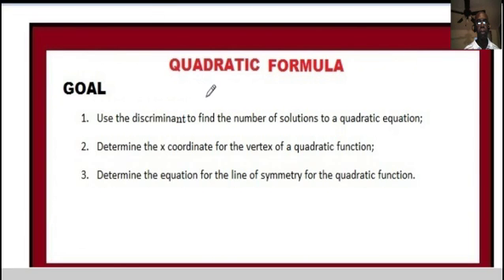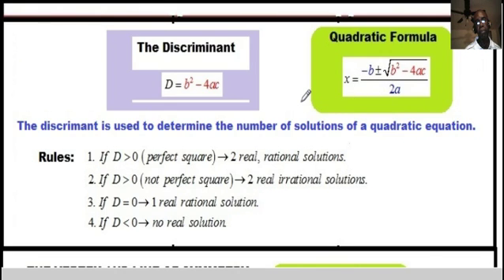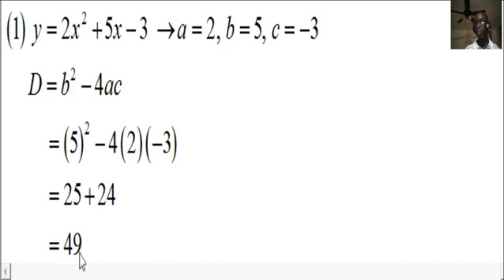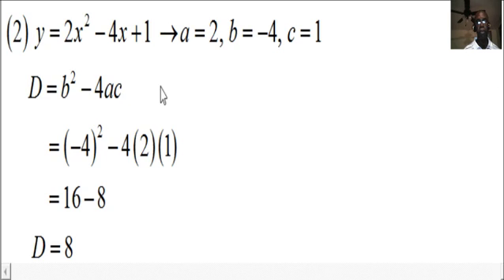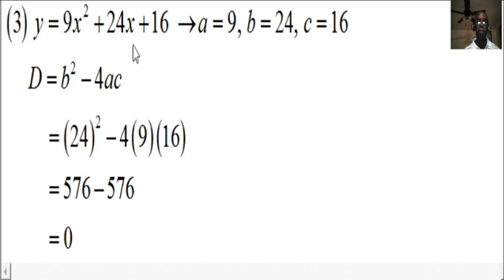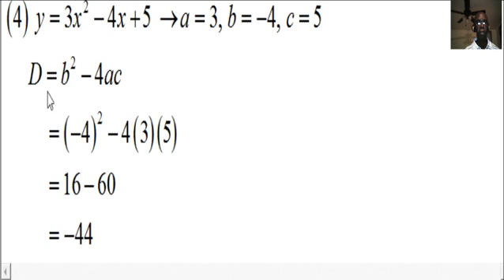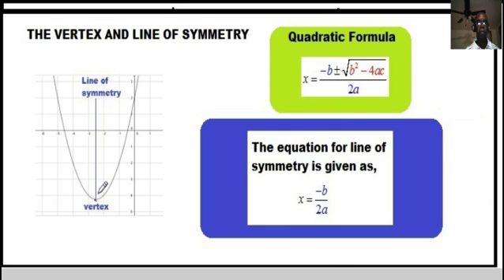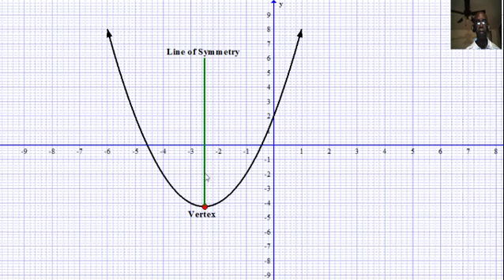Quadratic Formula: Lesson #1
An introduction to the quadratic formula. This lesson is being presented by Peter Smith.